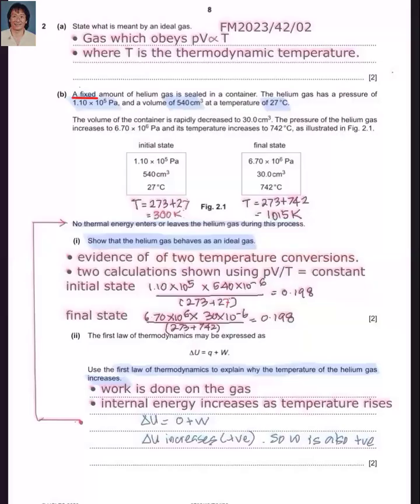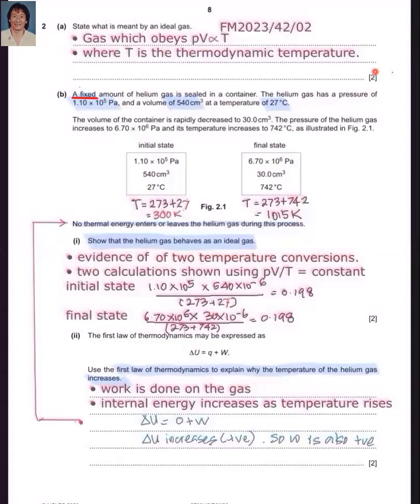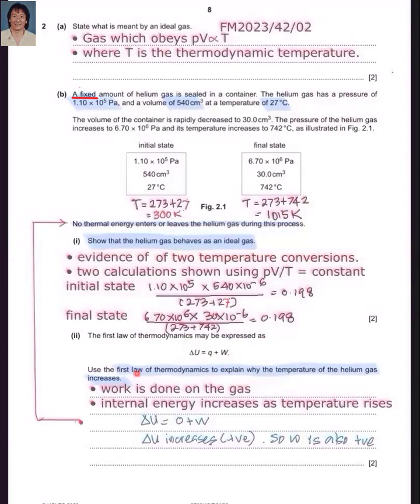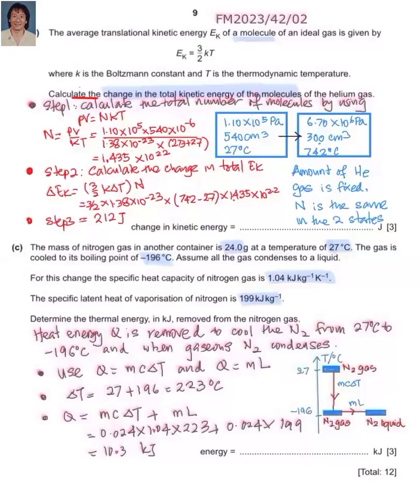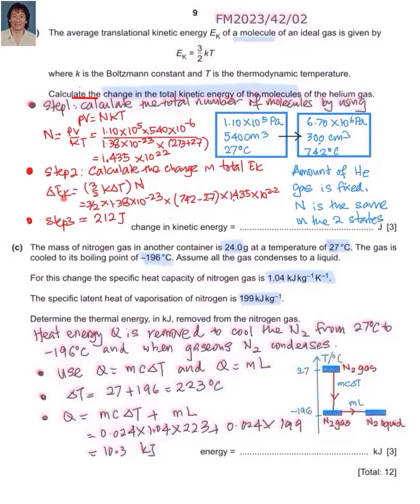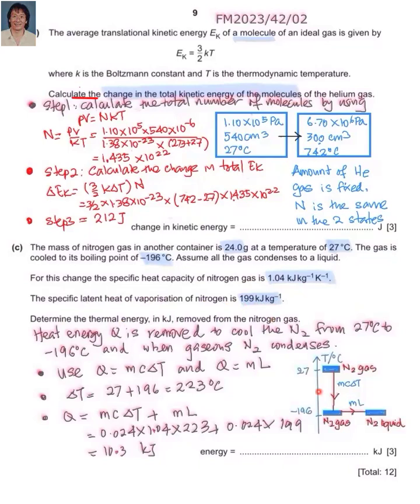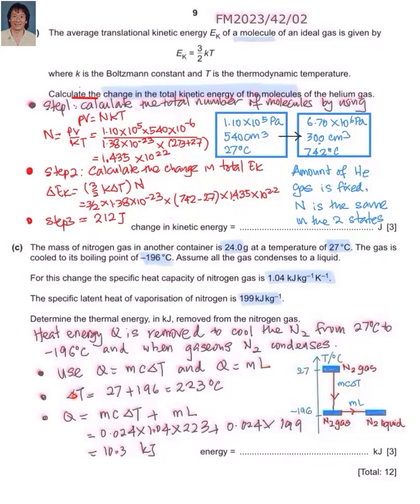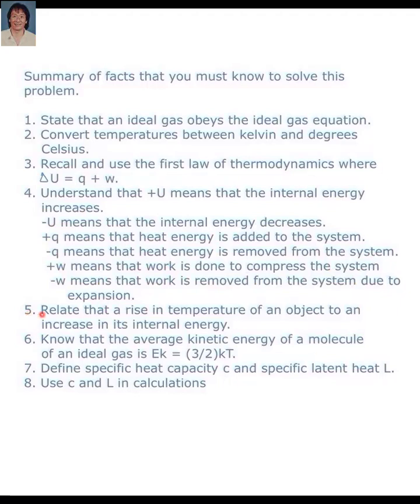Temperature, Ideal gases and Thermodynamics FM234202 Solutions (Vid 8) - A2 Physics 9702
Temperature, Ideal gases and Thermodynamics FM234202 Solutions (Vid 8)